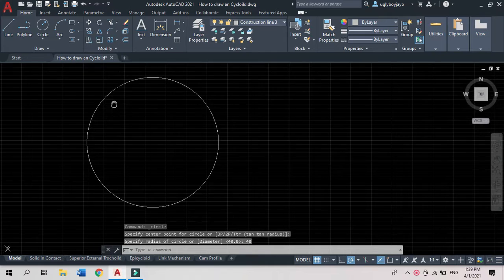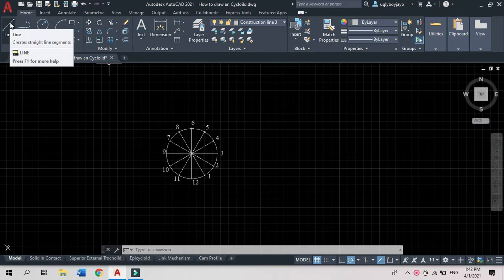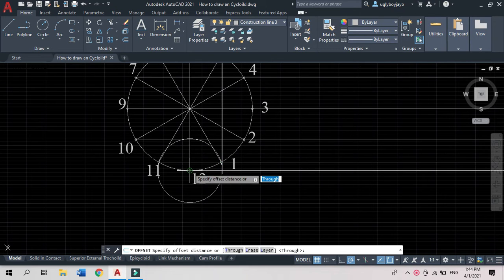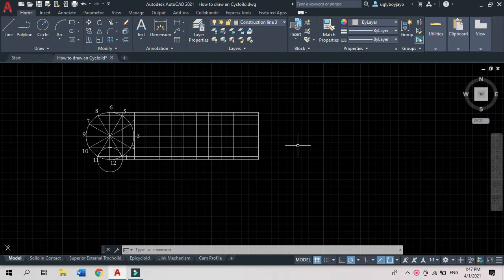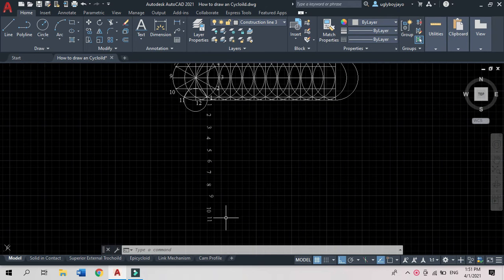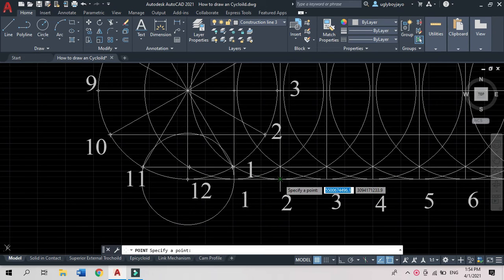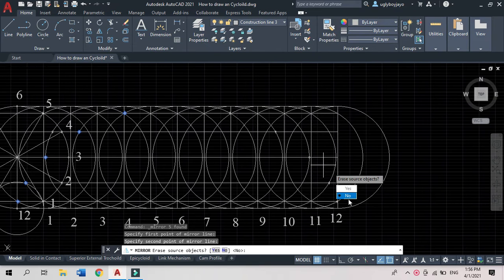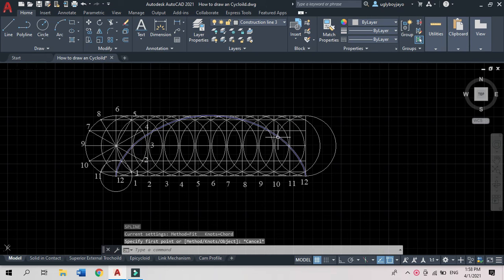How to Draw a Cycloid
To Draw a Cycloid in Theory.

1. A cycloid is the path of a point on the circumference of a circle rolling along a straight line. Draw the circle and divide the circumference into 12 equal parts.

2.  Draw horizontal lines from 1,2,3,... Divide the line from 0 into the same 12 units as the circumference of the circle and erect perpendiculars.

3. With the intersection of the perpendiculars 1,2,3,4,... and the horizontal circle centre line as centres, draw circles the same radius as the first circle.

4. Circle with centre perpendicular 1 cuts horizontal line 1 and circle with centre perpendicular 2 cuts horizontal line 2, etc. A curve drawn through these points gives you the required cycloid.